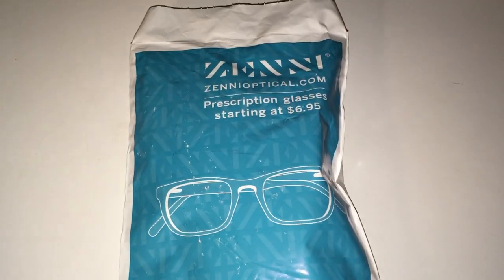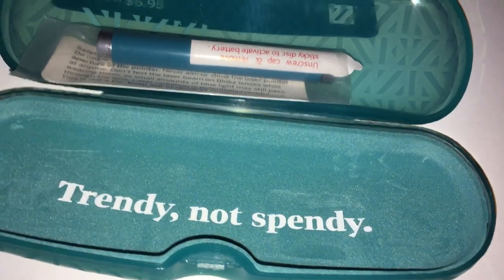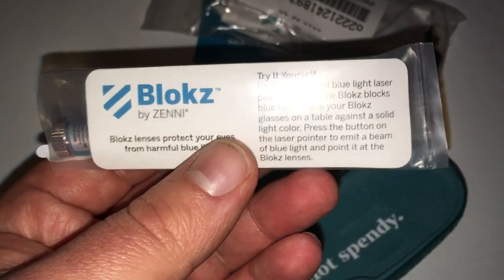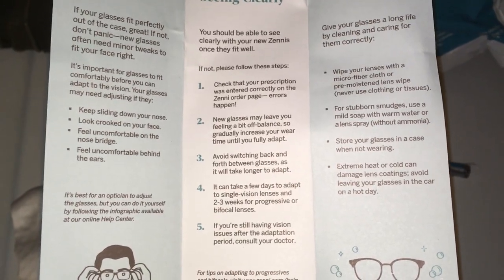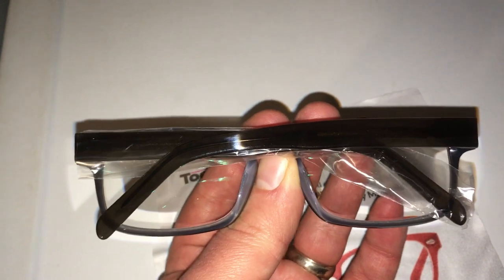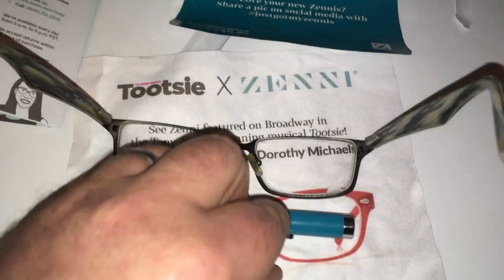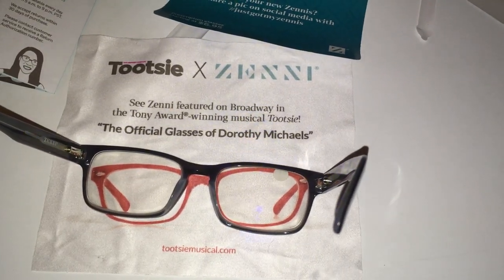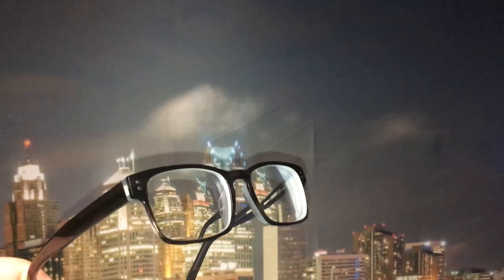Zenni Optical Review | Zenni Glasses Review & Unboxing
Lighting Kit

Pro Stream Webcam 1080P HD

Keep your nose clean!